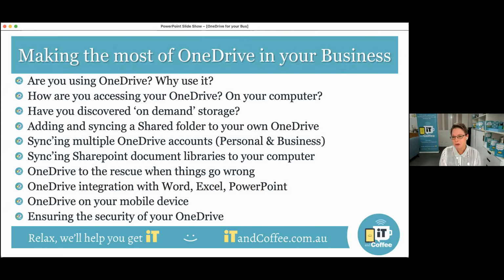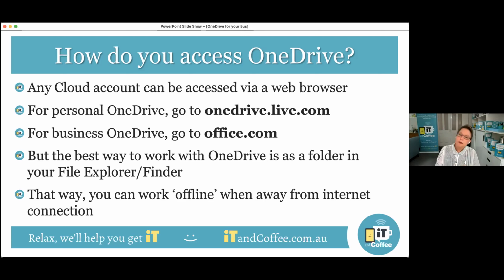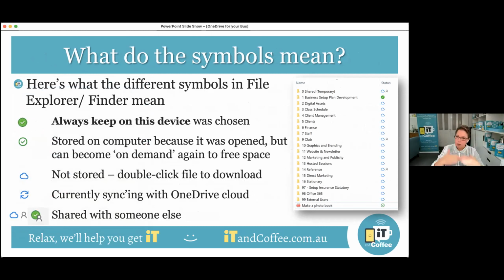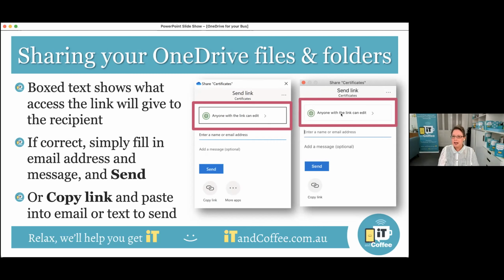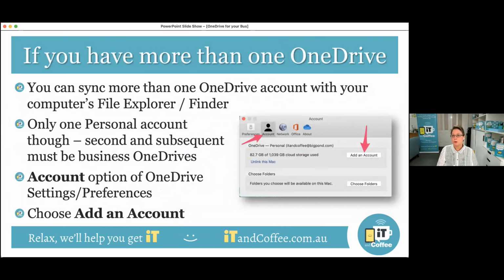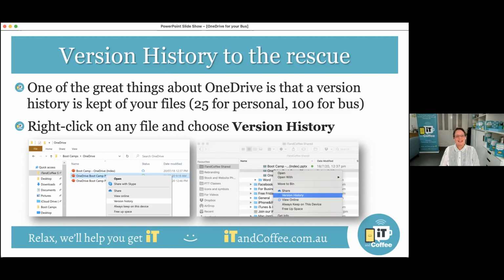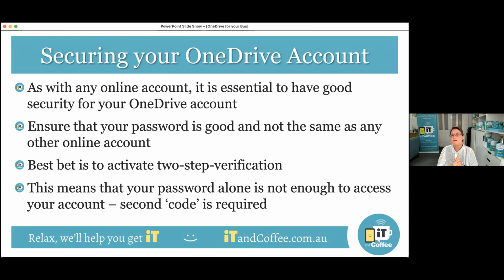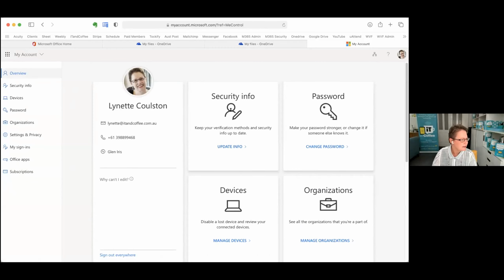Microsoft OneDrive - 2021 March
Lynette Coulston from iTandCoffee shows us some great features of Microsoft’s OneDrive and the benefits that accounting technicians can gain from its effective use: syncing of files between devices, options for sharing of folders and files with others, version history, optimising your computer’s storage, and more.